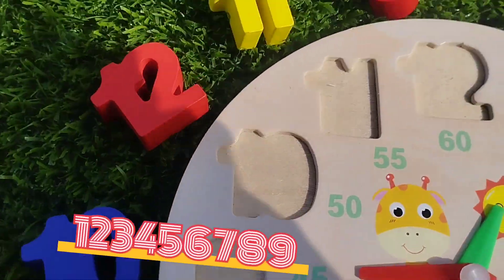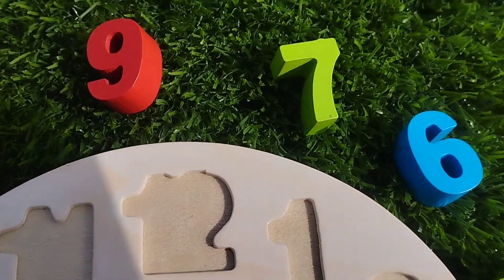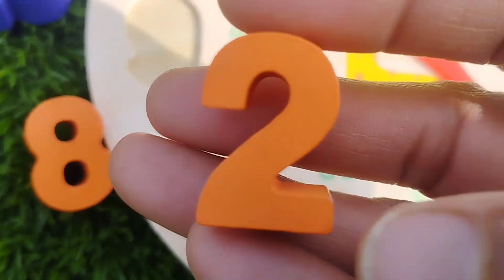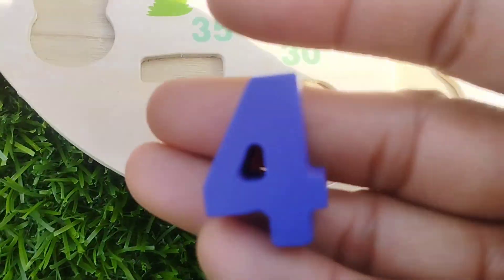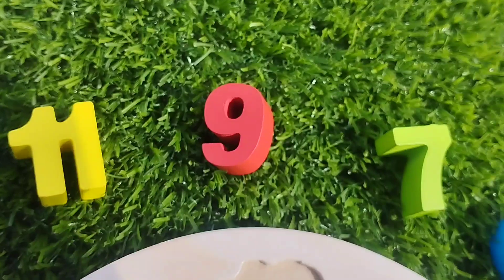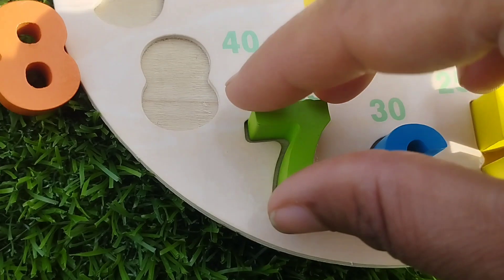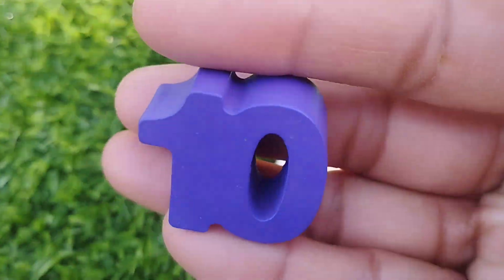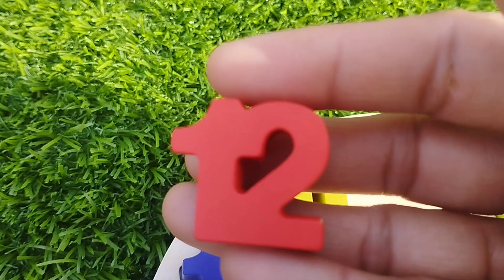number names 1-10 activities, number, counting 1 to 10 with puzzle, learning numbers for preschooler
iba tv
wellcome to my youtube channel iba tv  for educational videos about number names 1-10 activities
, number,
 counting 1 to 10 with puzzle,
 learning numbers for preschooler
numbers
number 1 to 10
1 to 10 puzzle
numbers
number activity